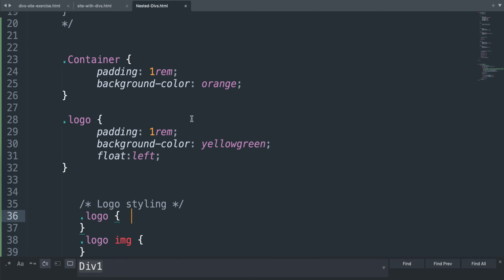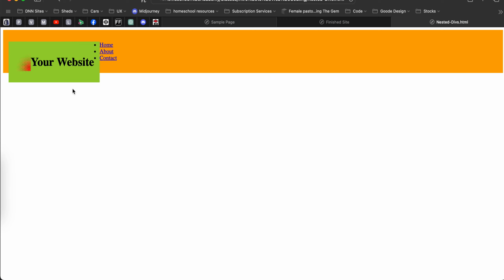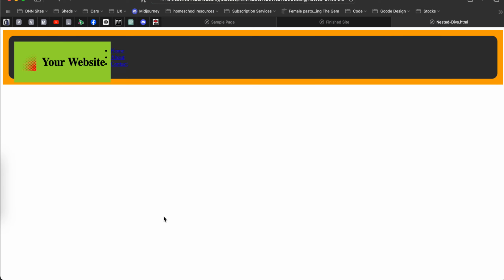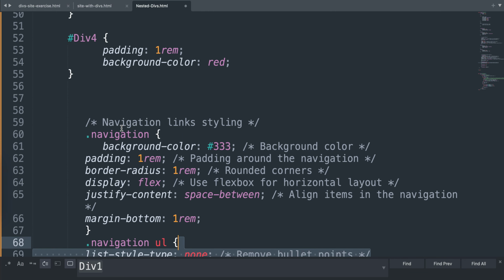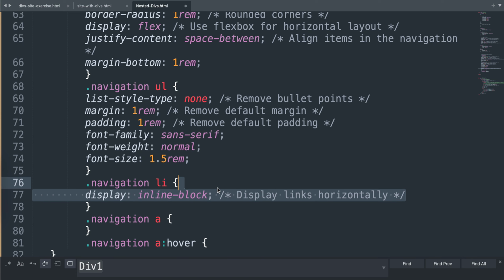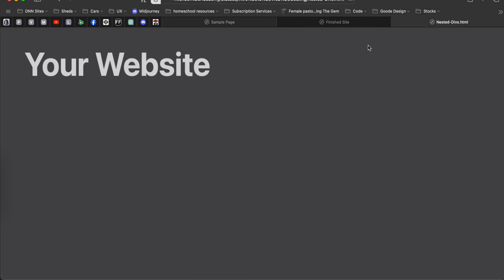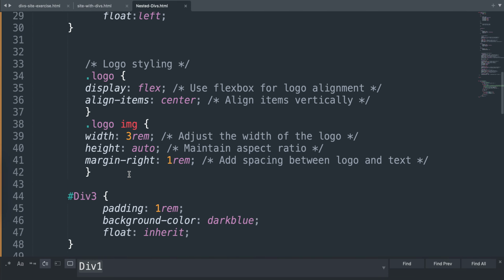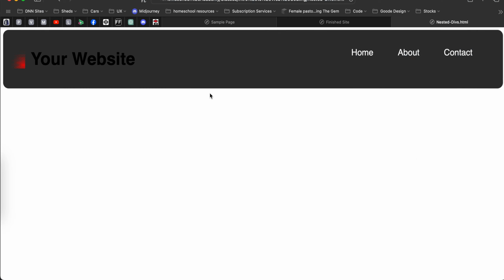Div Structure 8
finishing out the nav, ready for next steps